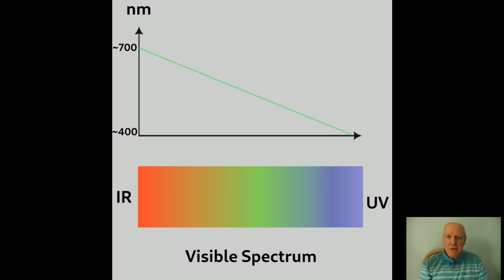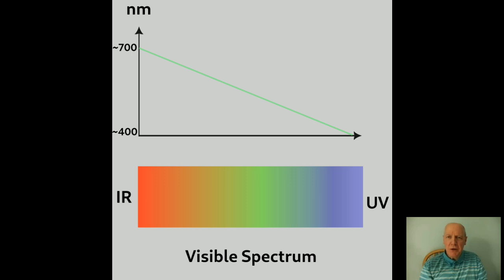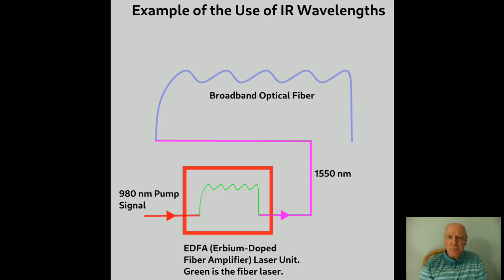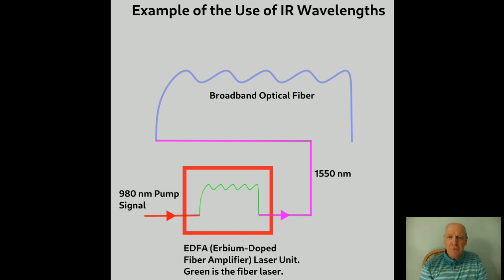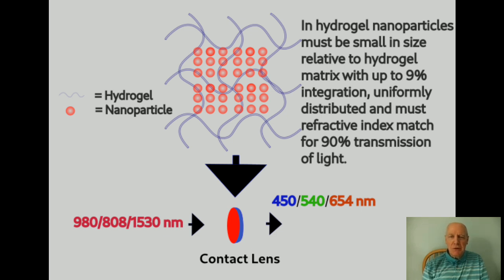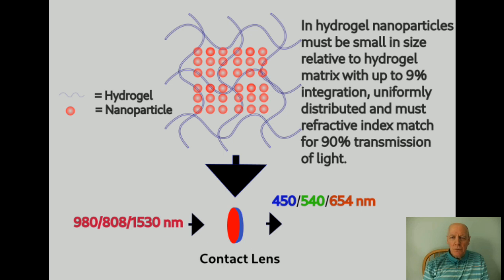Enabling Infra-Red Vision In The Human Eye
This video shows a technique whereby the human eye can perceive infra-red wavelengths using some clever engineering.

Apologies for a somewhat echo-like audio.